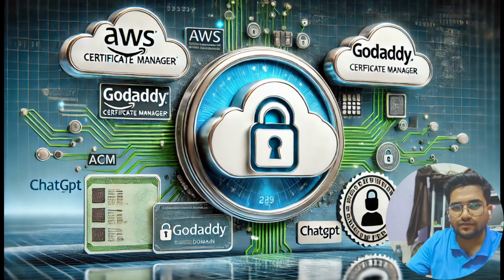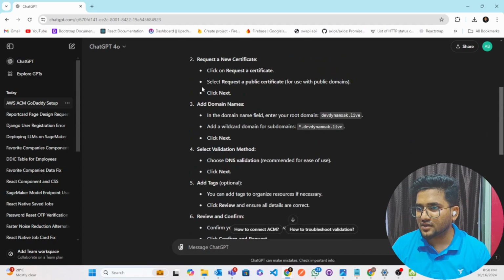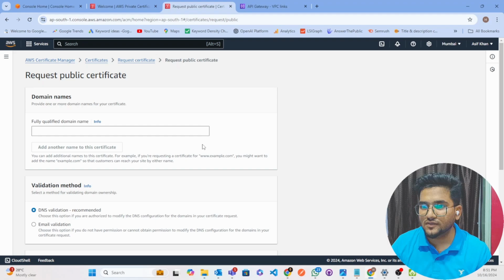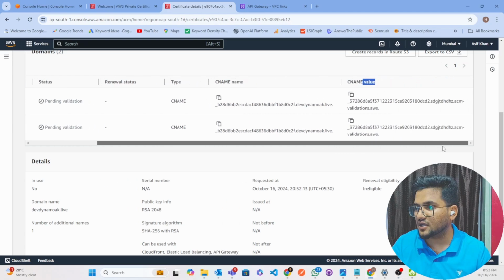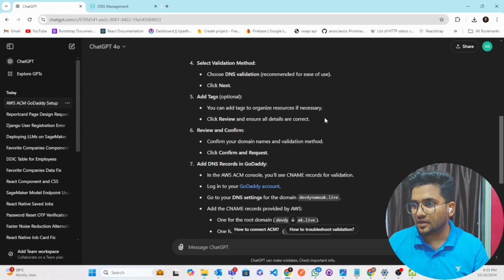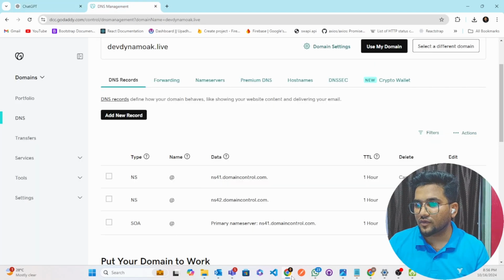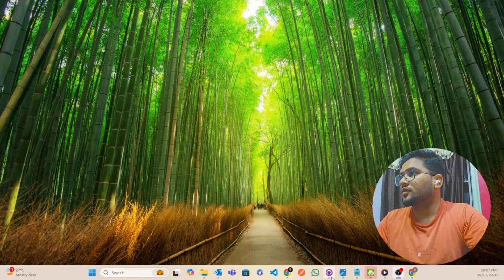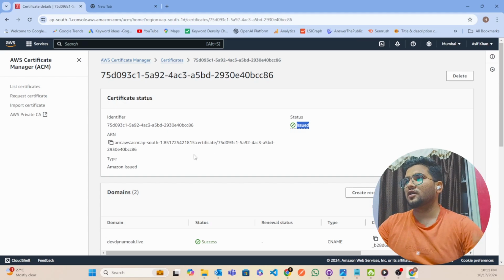Unlocking Secure Connections: AWS ACM Integration with ChatGPT | Step-by-Step Guide!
Dive into the world of secure web communications with our detailed guide on integrating AWS Certificate Manager (ACM) with ChatGPT. Whether you're a beginner or a seasoned developer, this video will walk you through the process of setting up an ACM certificate for your domain, step-by-step. Learn how to automate certificate management and leverage ChatGPT for enhanced AWS solutions. Don’t miss out on expert tips and tricks to streamline your setup process and secure your applications.